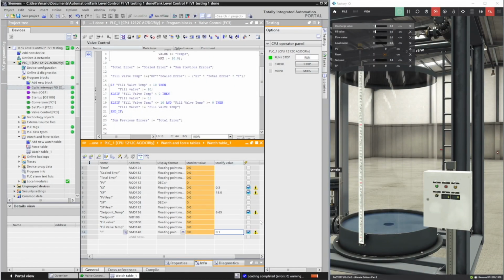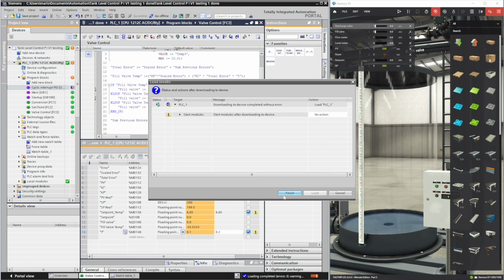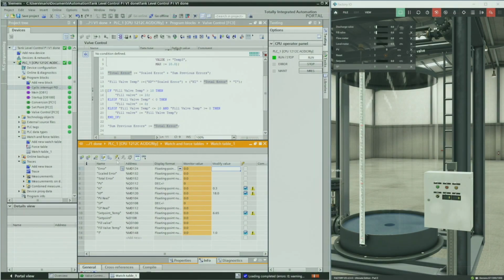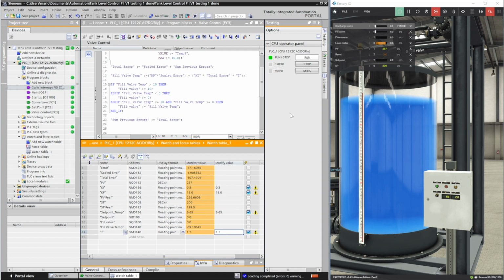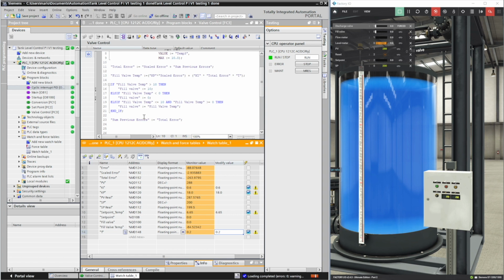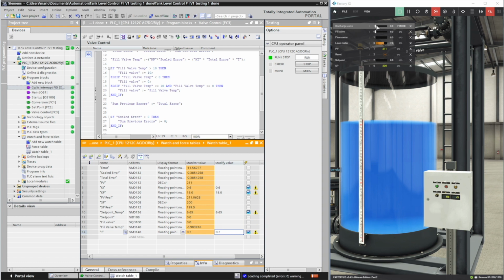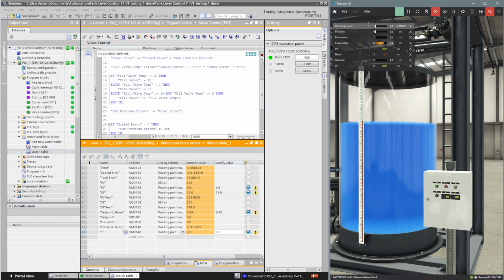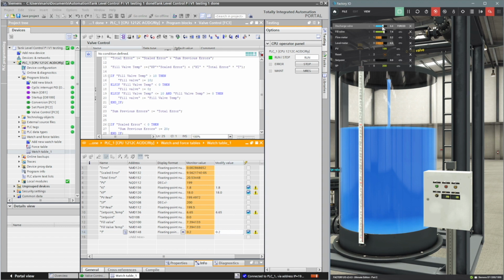Siemens S7-1200 SCL PI Control (Integral Windup)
Welcome to another automation video with the Siemens S7-1200 and Factory I/O.

In this video we start testing and tuning the PI Controller we implemented in Part 8.
We find that we have a combination of overshoot when filling the tank due to Integral windup which stops the controller reacting in time when we have a disturbance and therefore we program a few lines of code to stop this happening.

I would recommend viewing the Siemens S7-1200 Water Tank Level Control Parts 1, 2, 6, 7 and 8 before watching this video to put things in context.

I will earn a small commission for this, however, it helps me produce videos like this one to help you program PLCs now and in the future and it shouldn't make a difference to the price you pay. Many thanks.